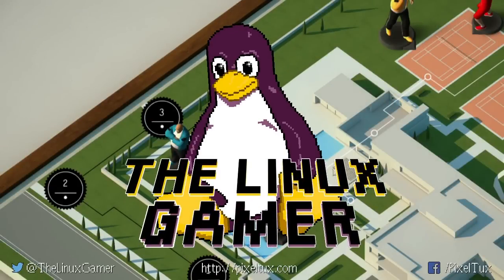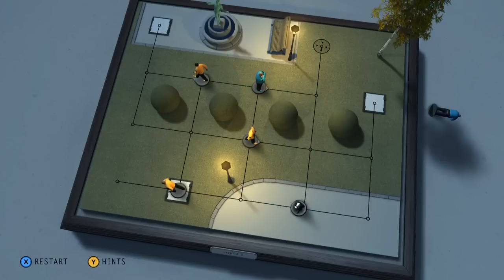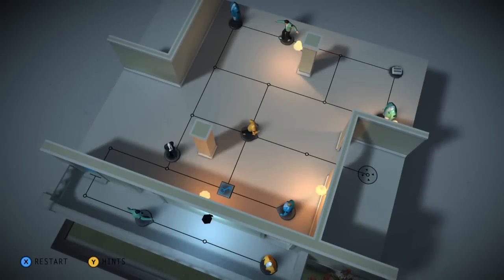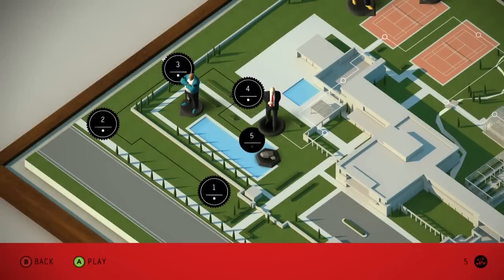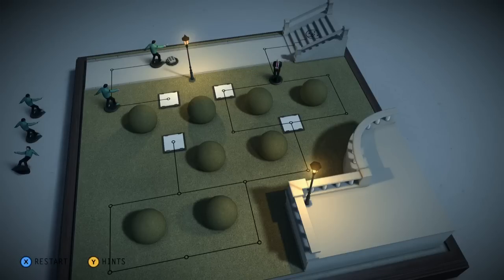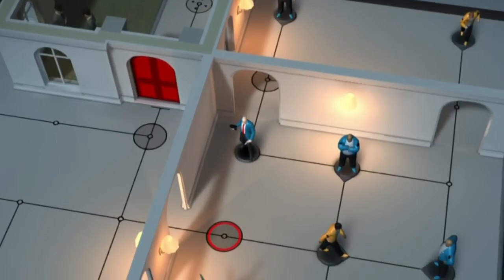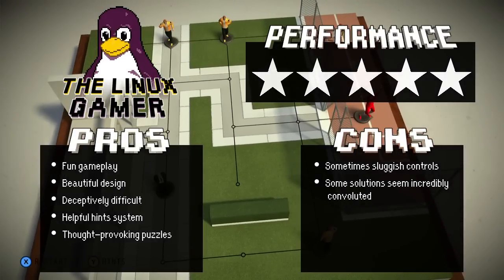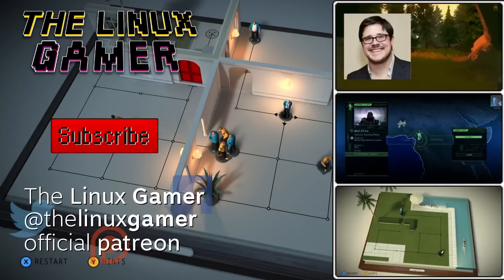Hitman GO: Definitive Edition | Review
Hitman GO is a complex and challenging puzzle-strategy game. It has the depth and difficulty to keep me engaged for hours! I’m a huge fan of the game’s aesthetic, and it’s turn-based gameplay.

Though this is most definitely a mobile port, the graphics, strategy, and the controller compatibility elevate this inexpensive title above other so-called ‘casual games’ that often feel like cynical cash grabs.

If you enjoy strategy games, you’ve gotta play Hitman GO: Definitive Edition.

It’s available for Linux through The Humble Store and Steam. Links are in the description.

Desktop: Processor AMD FX 6300 at 3.5 GHz, Nvidia GTX 970 4GB, and 8 GB 1600 MHz RAM